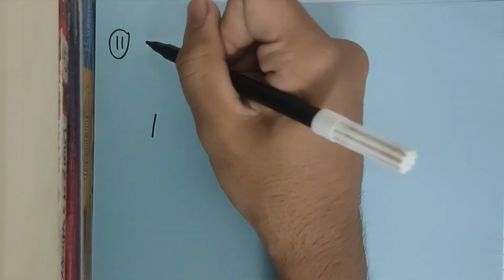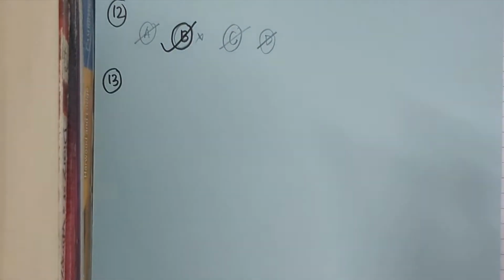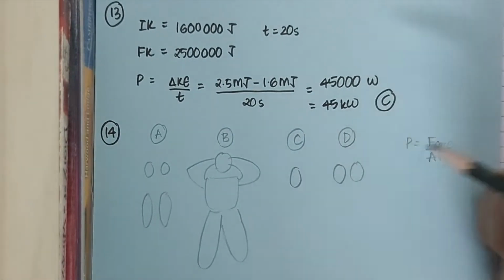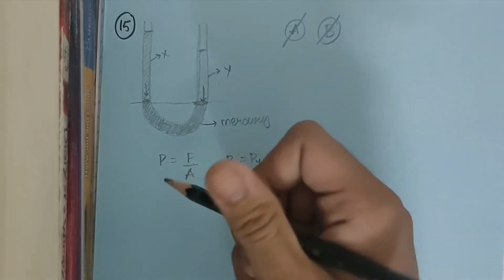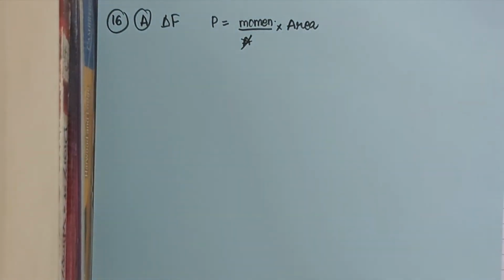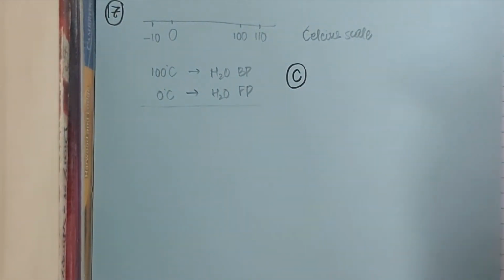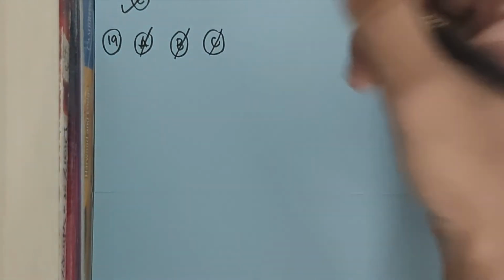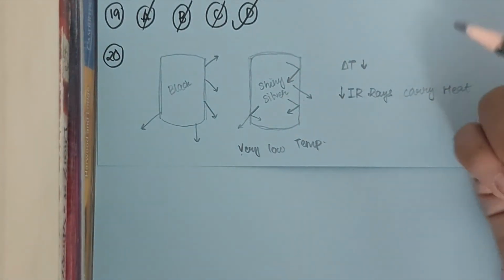Physics 0625 March 2019 22 (Questions 11-20)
Welcome to Lyceum's channel! We are a non-profit dedicated to making lives of IGCSE students wayyy easier. For FREE IGCSE tutoring and many more resources, visit our

This is an explanation for questions 11-20 for paper 22 (MCQ) from the March series of 2019. Hope you like it! Please provide feedback in the comments and/or ask your questions there. You can also use the description or the website to request specific questions! Thanks a lot!